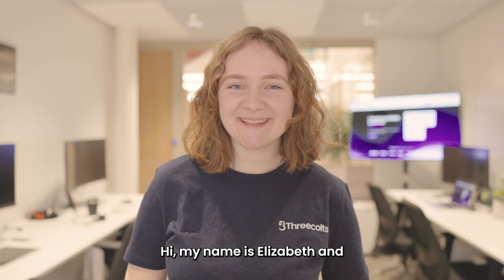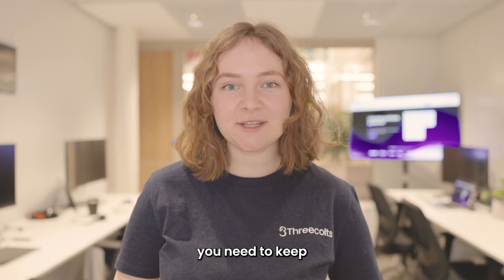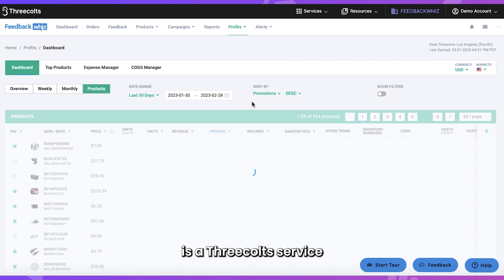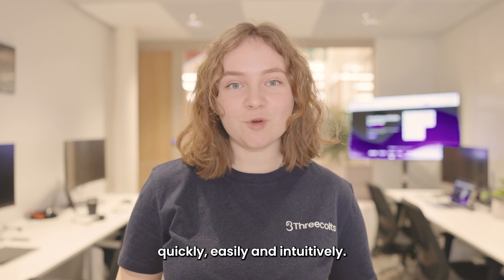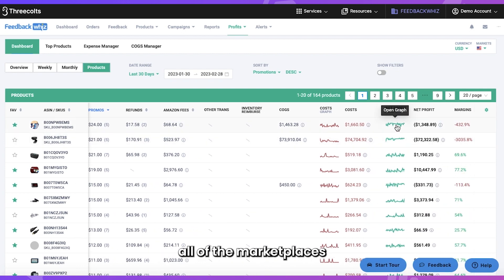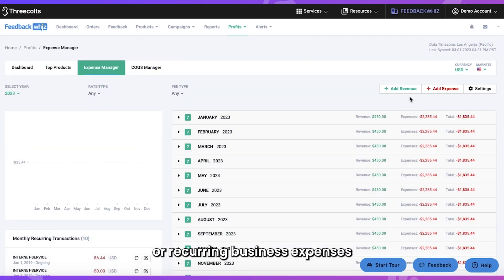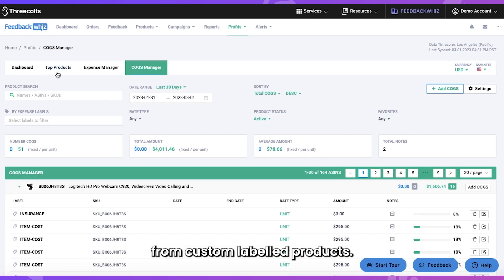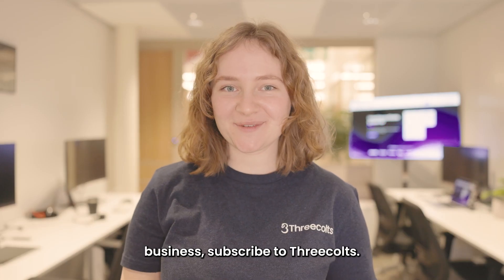FeedbackWhiz Profits by Threecolts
Welcome to Threecolts! In today's video, we'll be introducing you to FeedbackWhiz. In order to scale efficiently, you need to regularly keep an eye on your P&L and measure everything from sales, product costs, Amazon fees, PPC costs, refund losses, profit margins, and more.

That's where FeedbackWhiz Profits comes in. It's a service that helps sellers track Amazon profits and losses for all their Amazon product listings. With just a few clicks, you can identify what parts of your business are profitable and what parts need more attention. You can also measure performance for all of your Amazon product listings quickly, easily, and intuitively.

Let's take a look at some of the features of FeedbackWhiz Profits. Firstly, you can analyze operations at an aggregate level across 20 Amazon marketplaces. This means you can aggregate data from one or all 20 Amazon marketplaces such as sales, taxes, promotions, refunds, and seller fees. You can analyze sales data across marketplaces and identify which markets are most likely to buy certain products. Plus, you can view impressive graphs, charts, and interfaces depicting key seller metrics. You can also input fixed or recurring expenses for your business into the precise categories that work best for you.

Secondly, you can analyze operations at a product level. With FeedbackWhiz Profits, you can view and analyze your best and worst performing products. You can also analyze data from custom labeled products by creating your own custom ASIN groups.

In summary, FeedbackWhiz Profits is an excellent tool that can help Amazon sellers like you track and analyze their business's financial profitability quickly and easily. With its intuitive interface and impressive features, it's definitely worth checking out.

00:00 Greeting and Introduction to Threecolts and FeedbackWhiz
00:08 Importance of financial profitability in Amazon business
00:27 Overview of FeedbackWhiz Profits service
00:42 Features of FeedbackWhiz Profits service
01:18 Conclusion and Takeaways on FeedbackWhiz Profits service
01:25 Subscribe to Threecolts